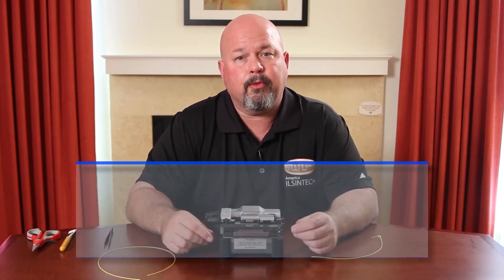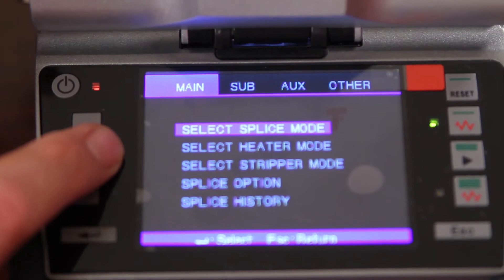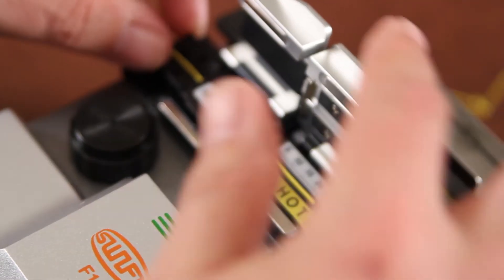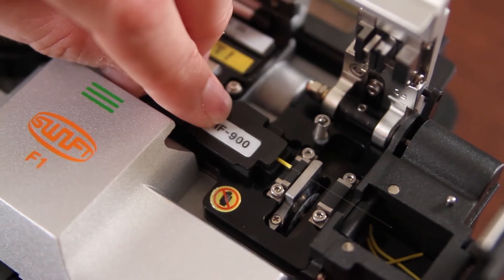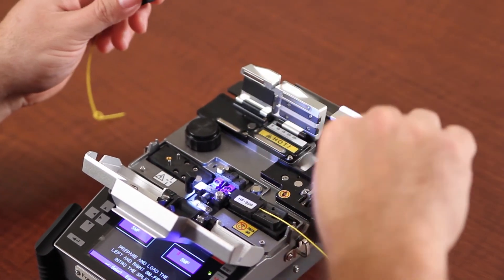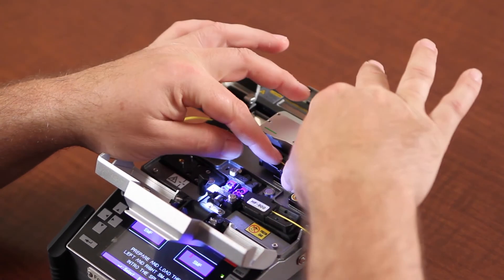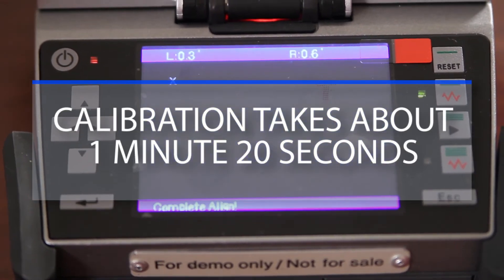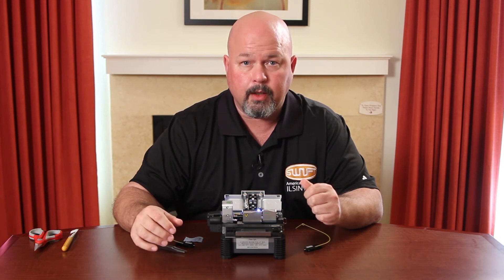Arc Calibration on a F1 Fusion Splicer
An arc calibration should be done before every project. Learn how to perform an arc calibration on an F1 fiber optic, fusion splicer from Ilsintech.